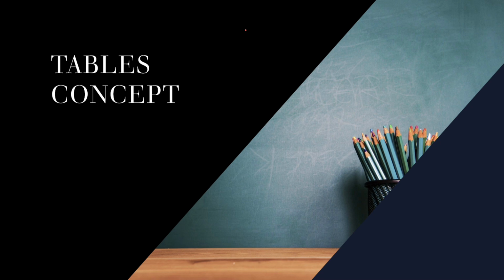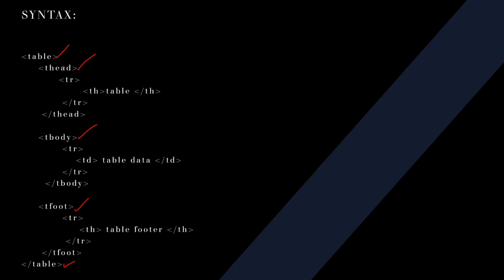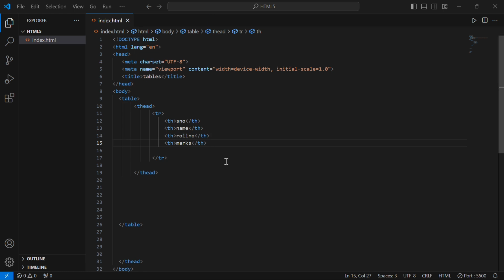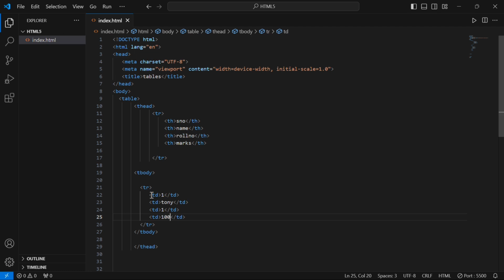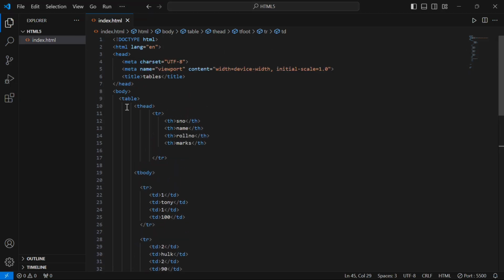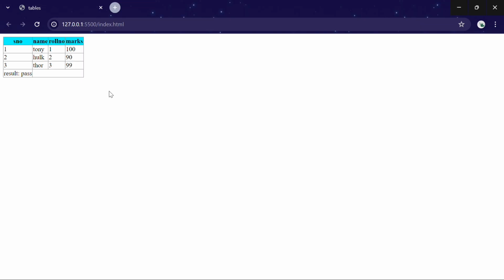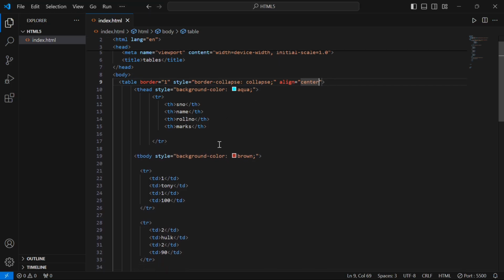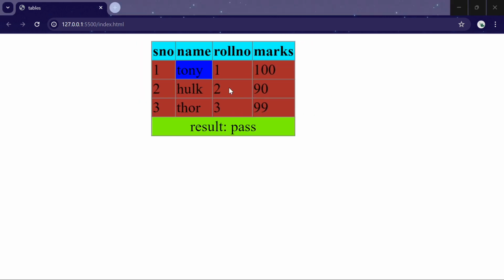Table concept in html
In this video, we'll explore the fundamentals of creating tables in HTML.